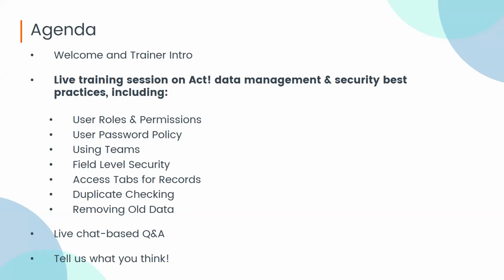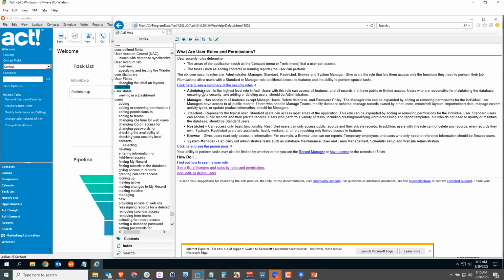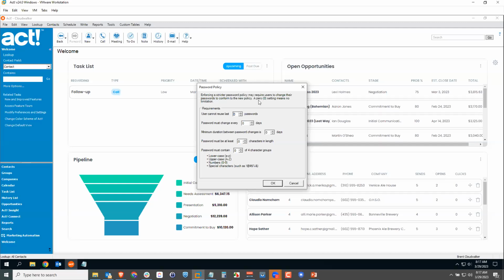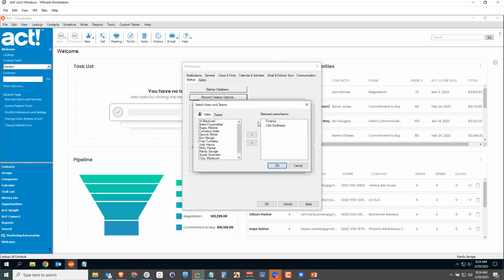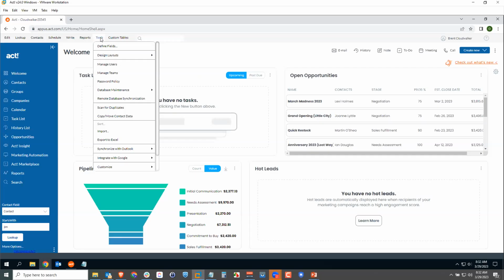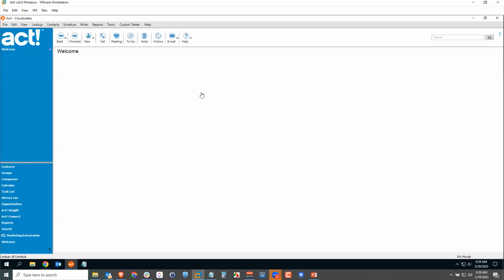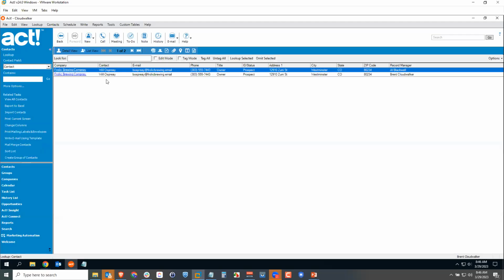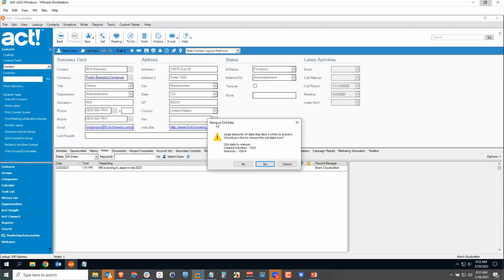Act! Data & Security Training | Data Management Best Practices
Category: Data Management

Learn how to properly manage and maintain the integrity of your Act! database.